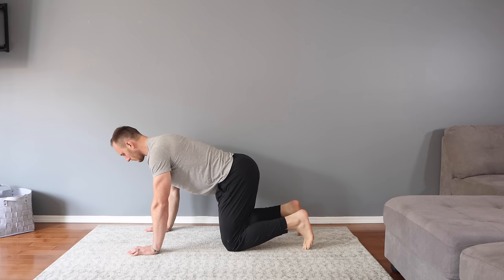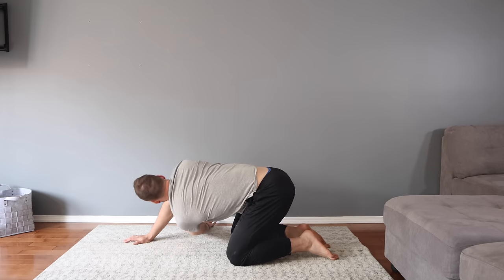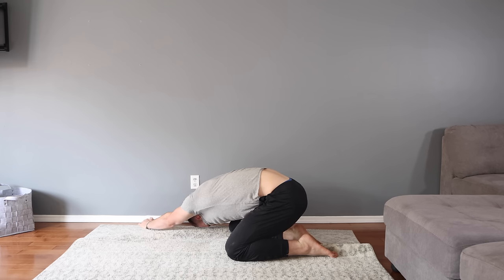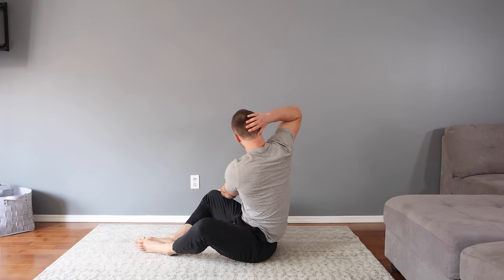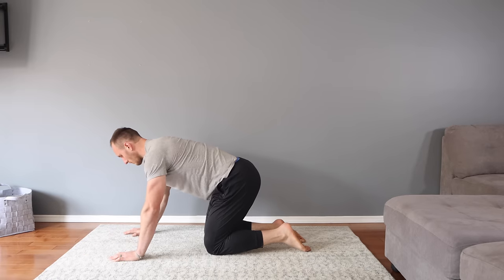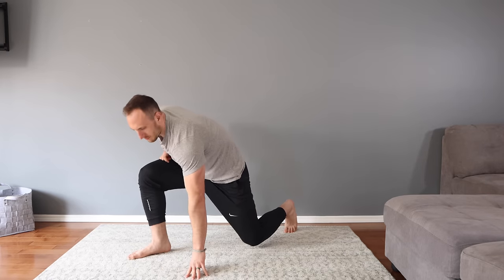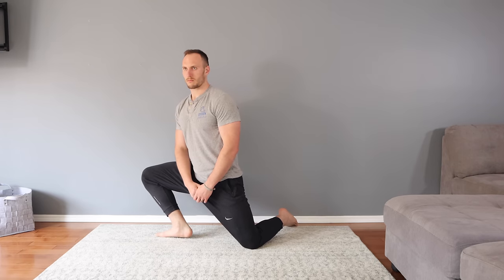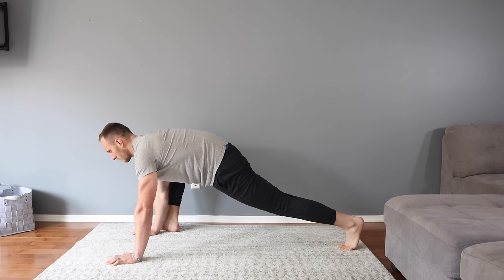10 Minute Mobility & Stretching Routine Follow Along - Morning, Daily, Warm up, or Cool Down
Here are 12 mobility & stretching exercises that you can utilize daily, whether it be for a morning routine, part of your warm up, or as a cool down.

These are going to take every joint through a ton of range of motion, get every muscle moving, and get you feeling loose.